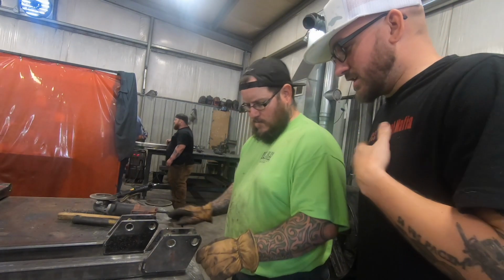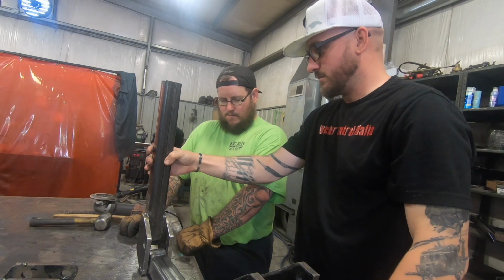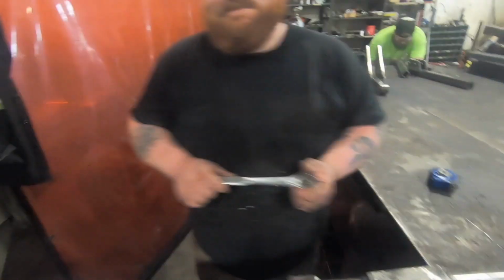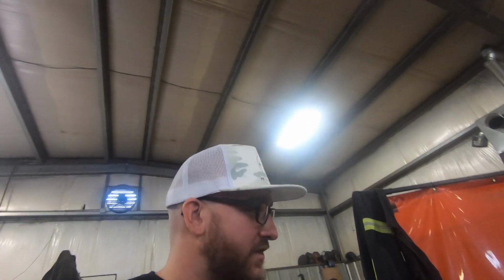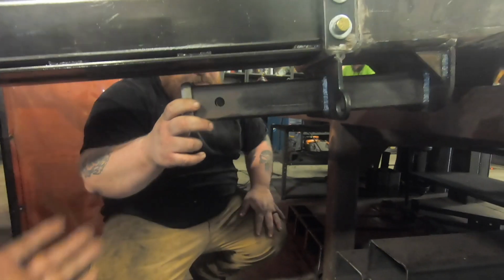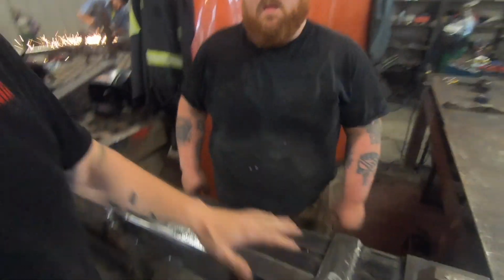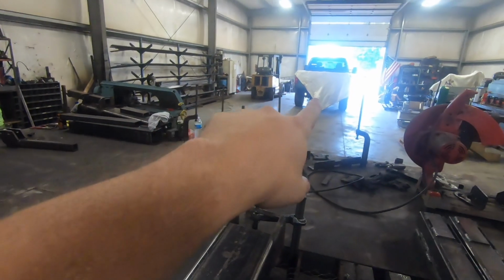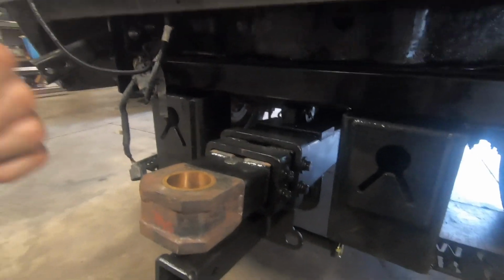Shop Update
A journey into the shop with us on this wonderful Monday morning! Come check on Anthony's Big Chief install!